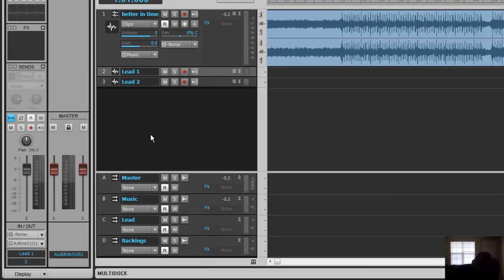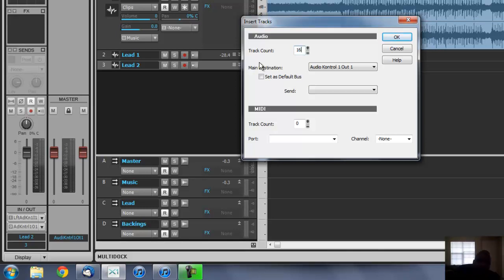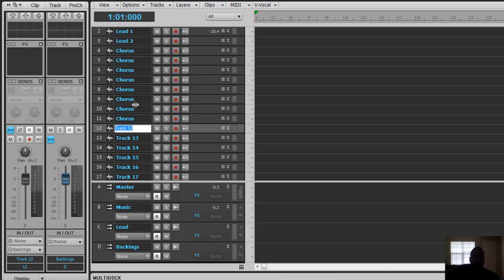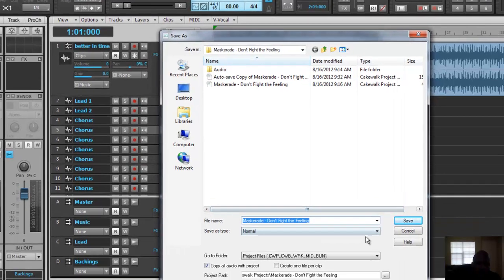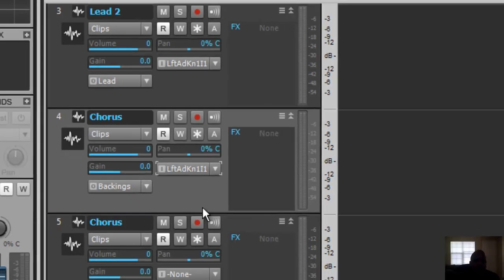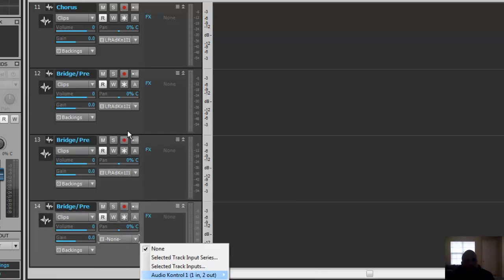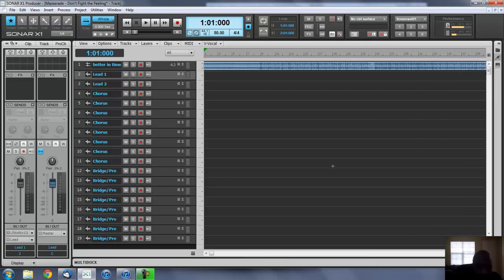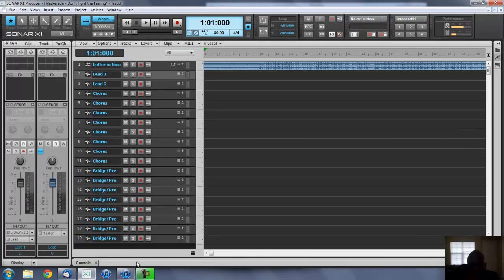Sonar X1 Tips & Tricks #3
Adding Multiple Tracks
Setting Inputs & Outputs

In this section we're adding multiple tracks at a time and setting up our recording session to make recording more streamlined.  Sending certain tracks to relative buses helps with mixing in the long term.